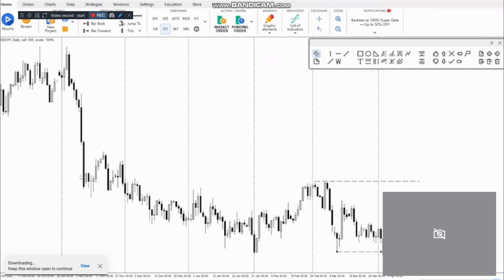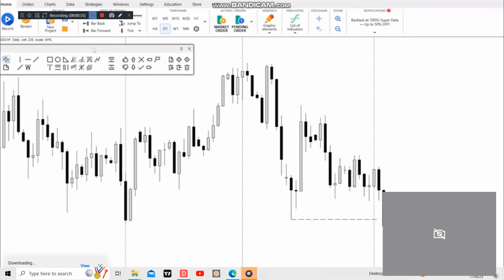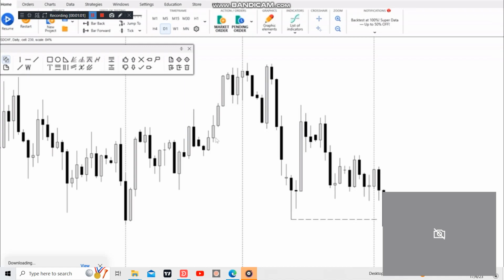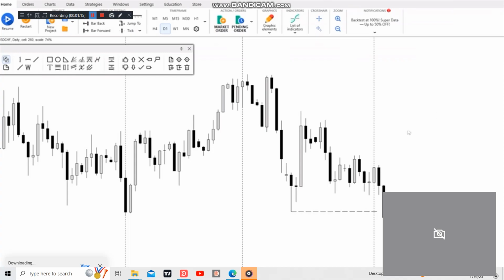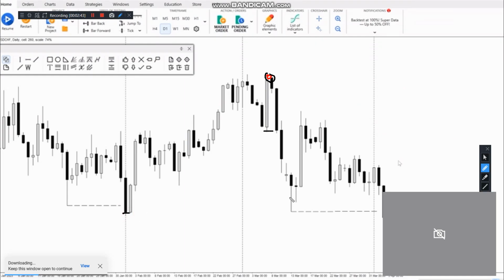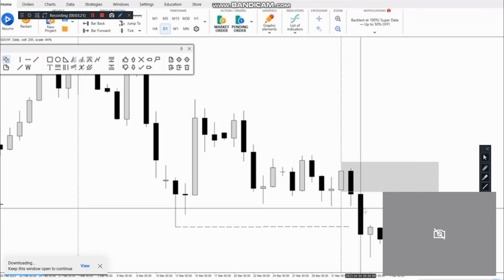i wish i nkew this strategy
hi guys in this vidi yu will learn how to trade like a pro